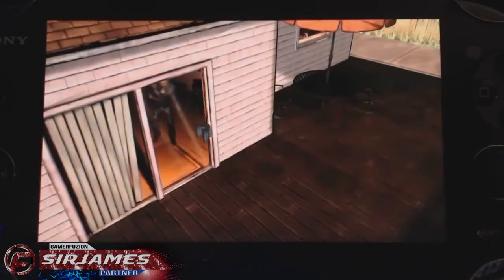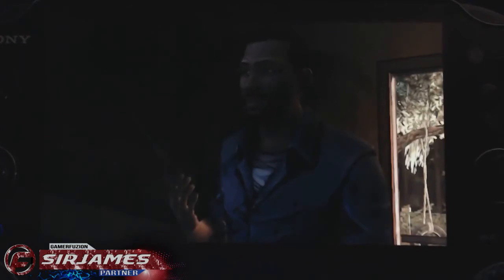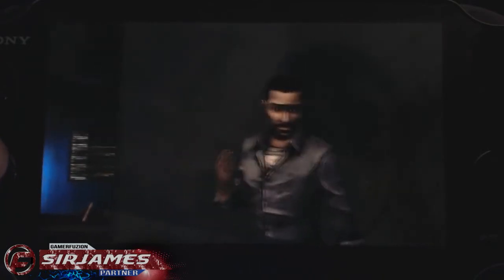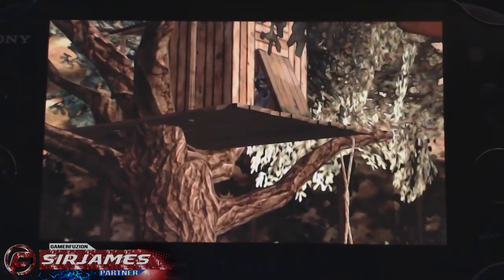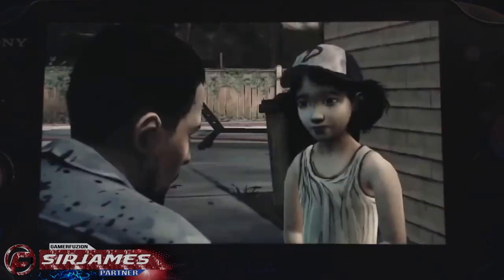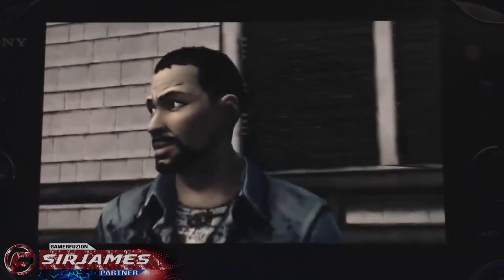The Walking Dead - A Telltale Games Series for PS Vita Walkthrough Part 2